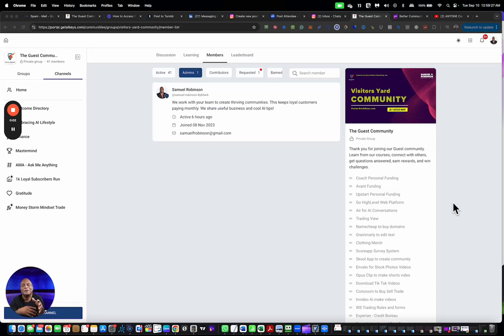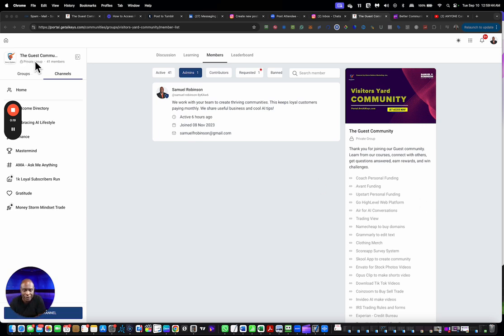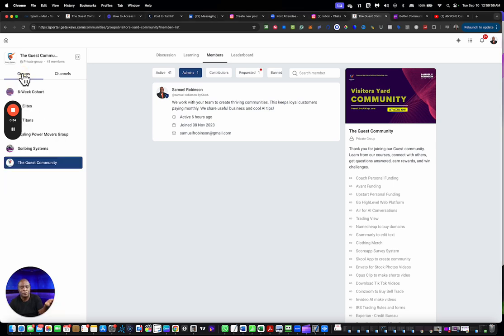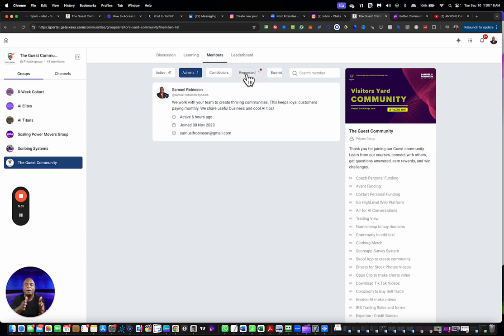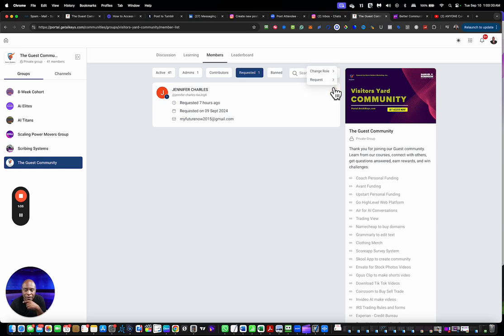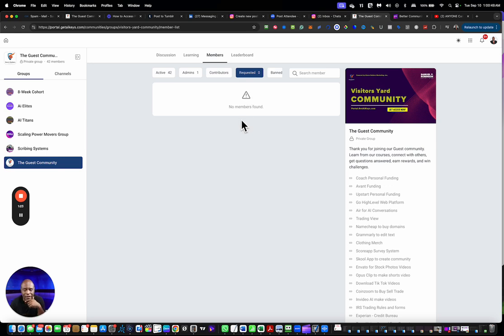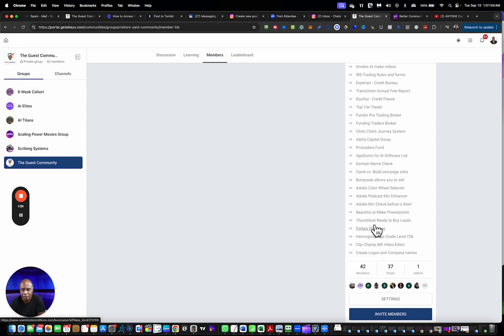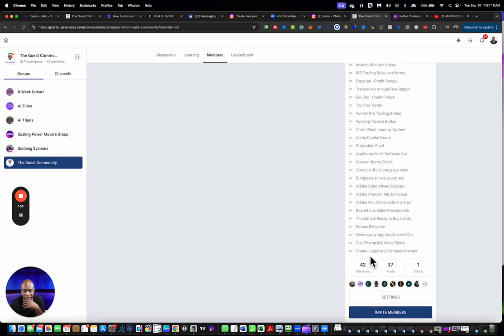Insider Tips for Welcoming a New Member in Clixlo/Go High-Level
In this video, I guide you through accepting a new member as an administrator in the Guest Community. I demonstrate how to navigate channels and groups and approve membership requests. Please pay attention to approving a new member and the questions they need to answer. Take note of the steps involved in accepting a new member efficiently.

Outline
00:00 Introduction to Accepting a New Member
00:49 Reviewing and Approving Membership Request
01:00 Approving a New Member
01:30 Links on the Right

Looking to improve your business and quality of life? Our channel offers practical business advice and strategies to help you achieve success. Let's achieve a better business and a better life together!